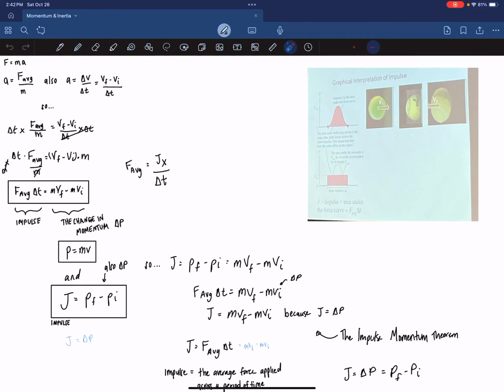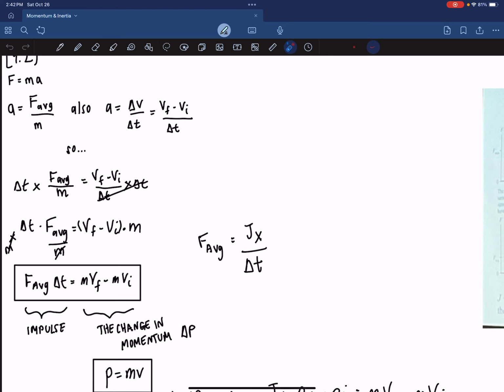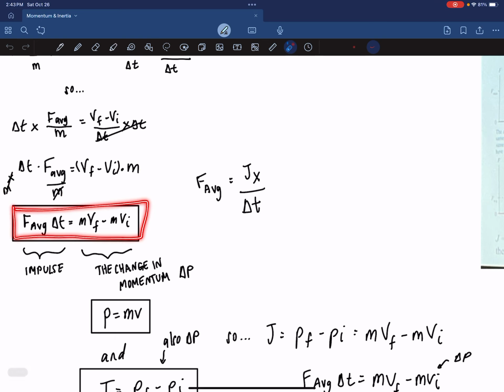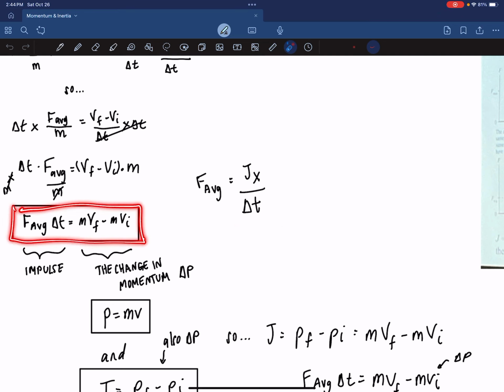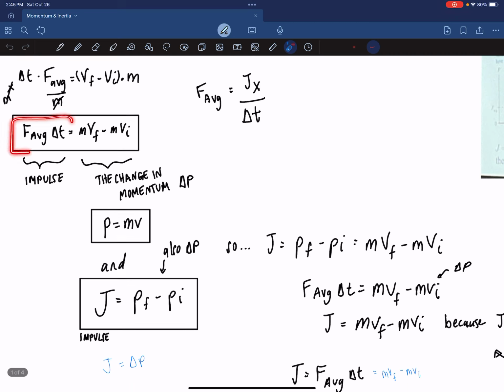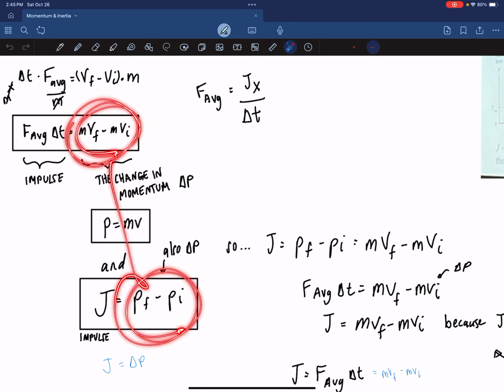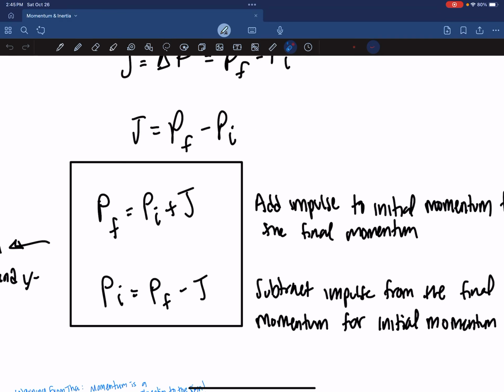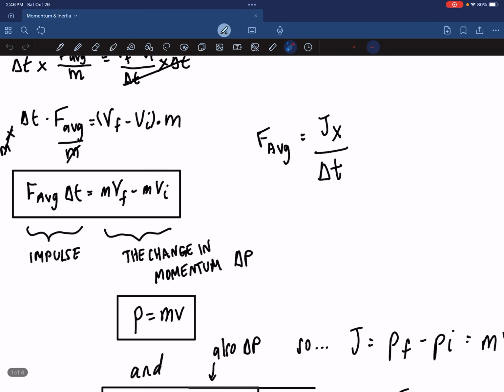The Impulse Momentum Theorem